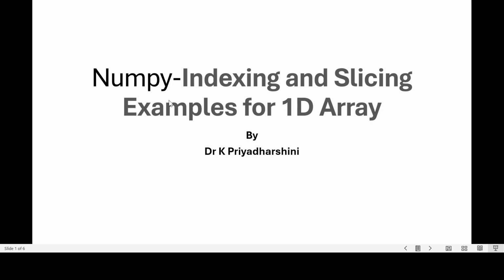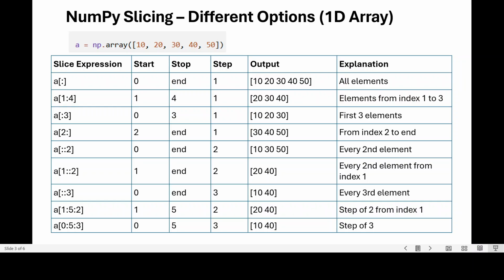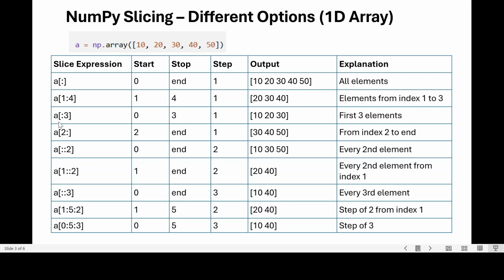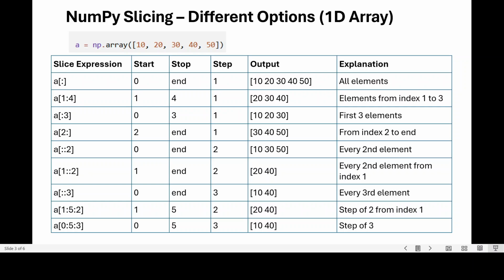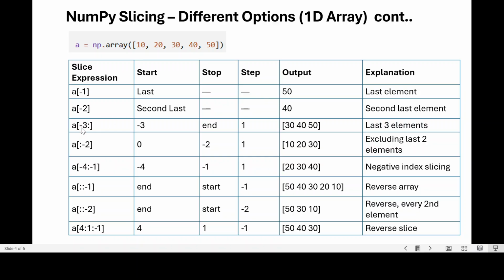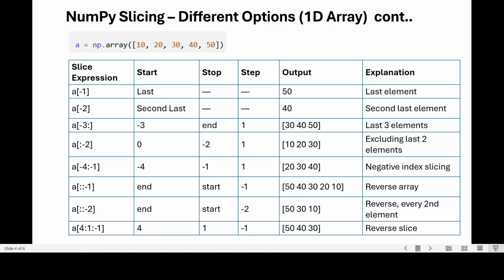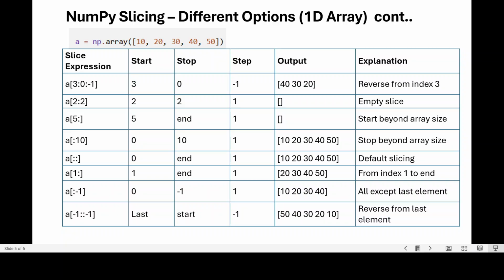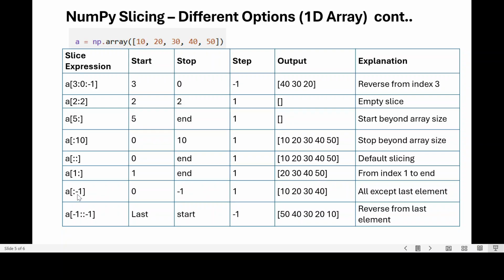Lecture 10.1 Numpy Indexing and Slicing Examples for 1D Array